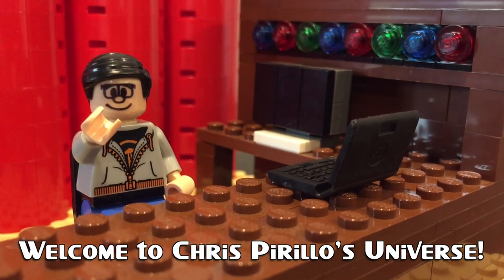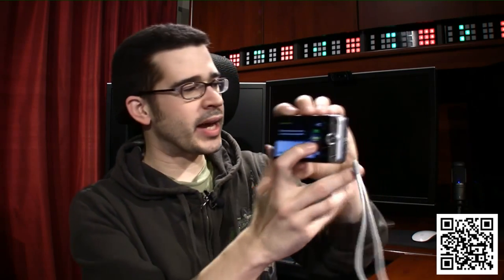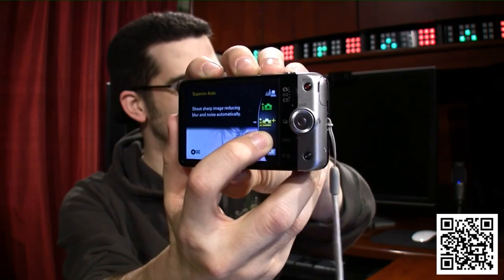Point and Shoot Digital Cameras?